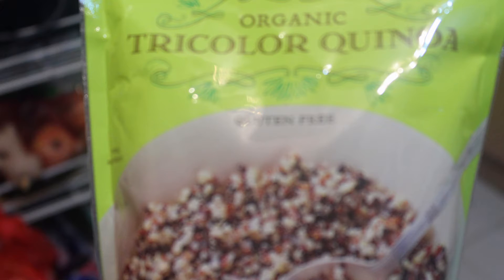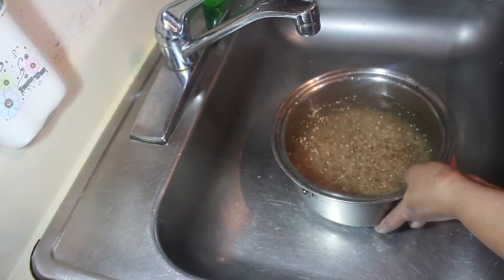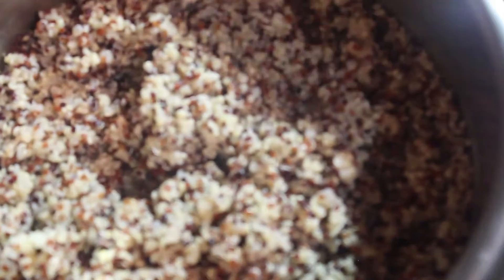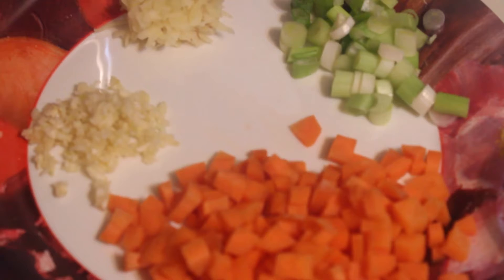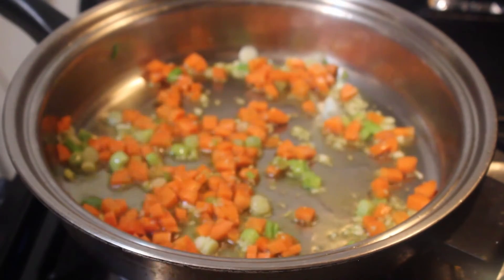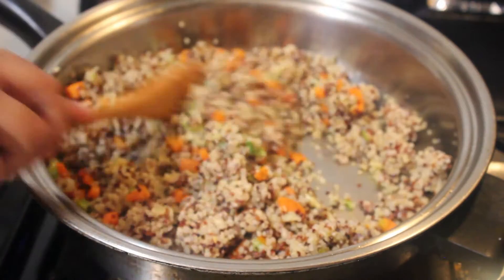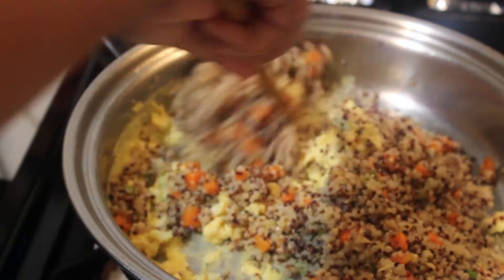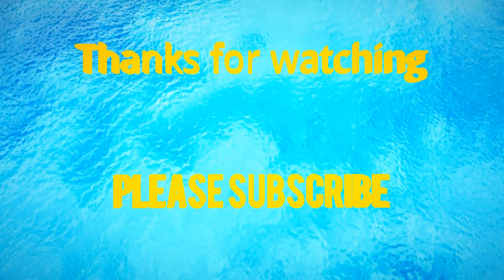How to Cook perfect Quinoa and Fried Rice Quinoa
Check out this video on how to perfectly cook the healthy super Grains; Quinoa